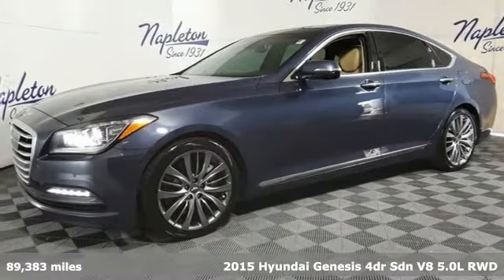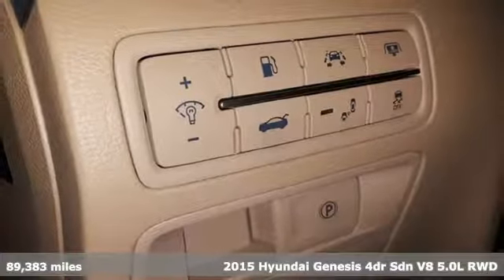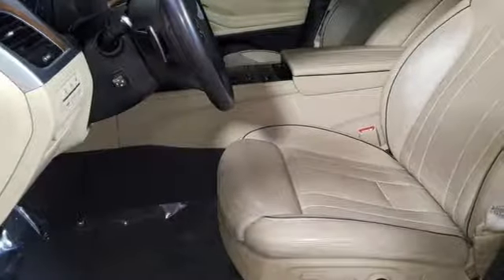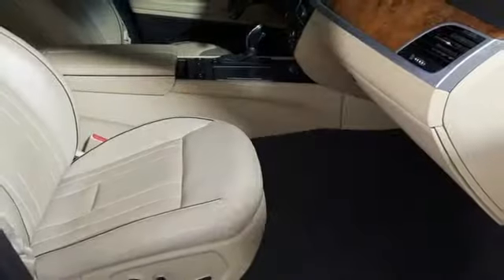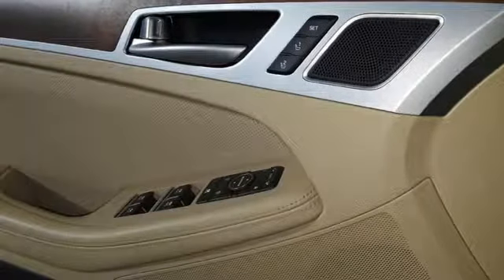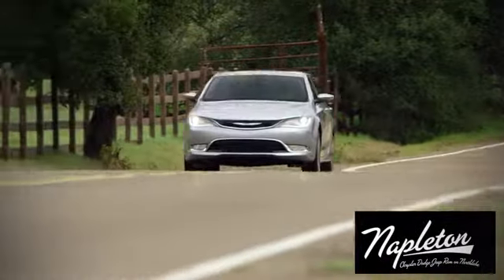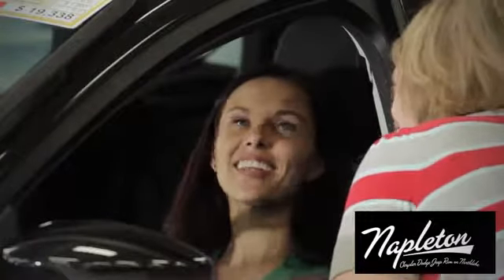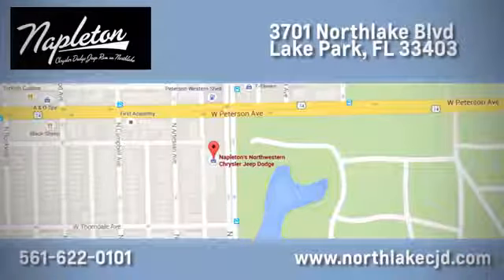Used 2015 Hyundai Genesis Lake Park FL West Palm Beach, FL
Year: 2015
Make: Hyundai
Model: Genesis
Trim: 5.0
Engine: 5.0L V8 DGI DOHC
Transmission: 8-Speed Automatic with SHIFTRONIC
Color: Blue
Interior: Beige
Mileage: 89383
Stock #: A60242
VIN: KMHGN4JF4FU060242

Address:
3701 Northlake Blvd